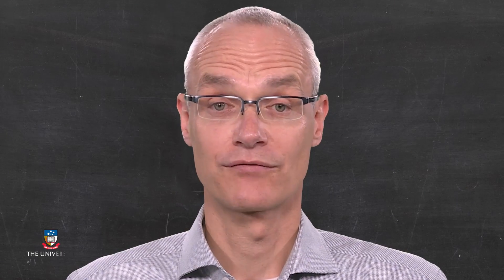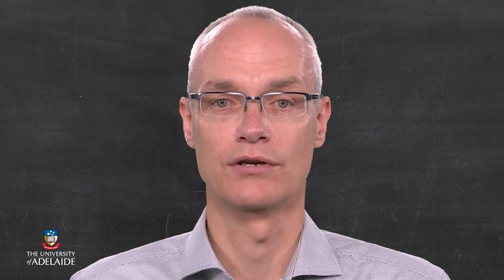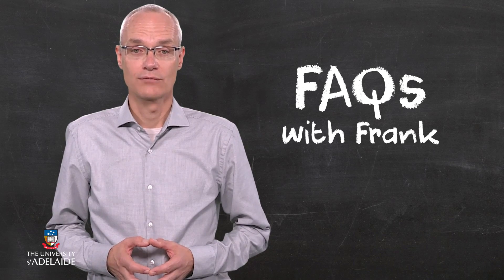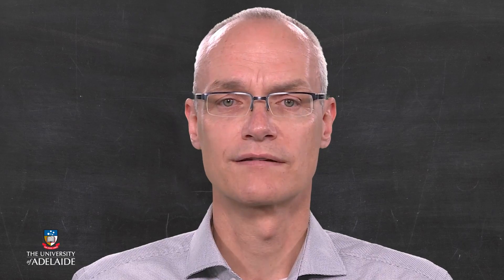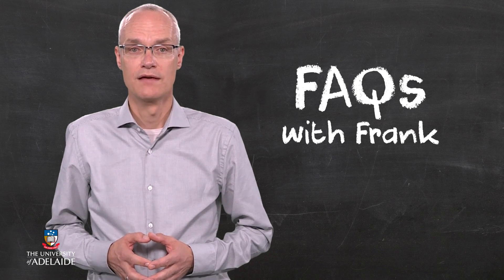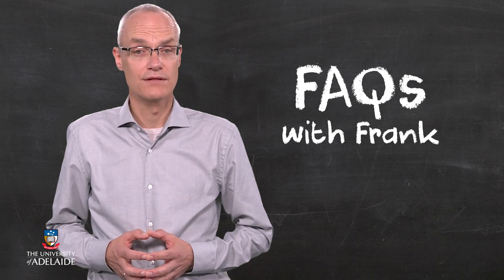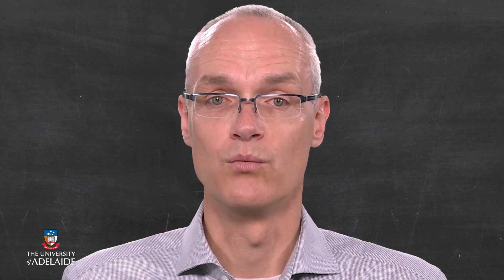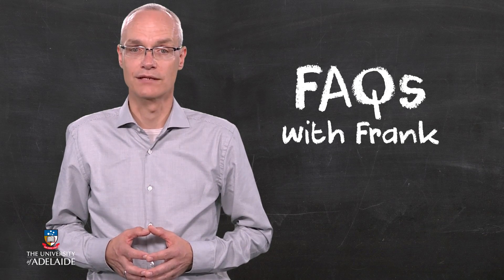RiskX: FAQs with Frank